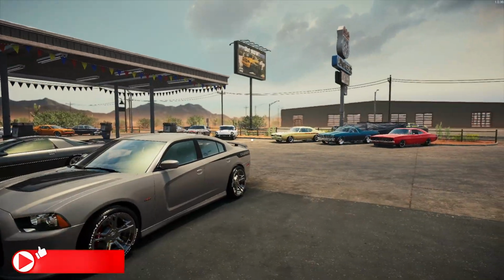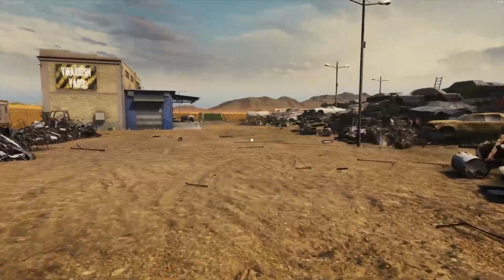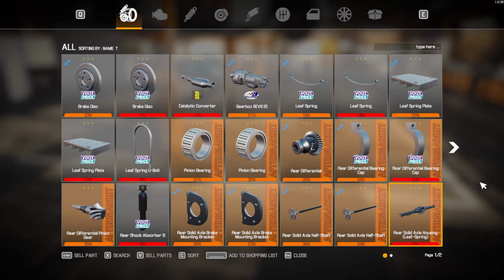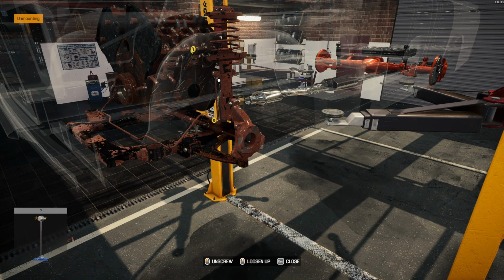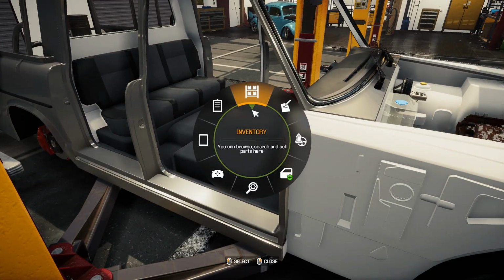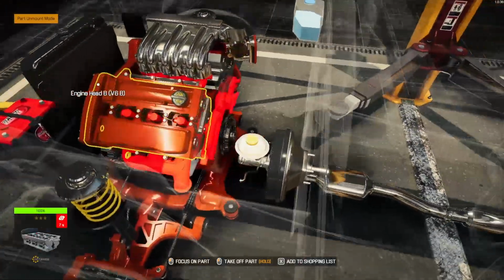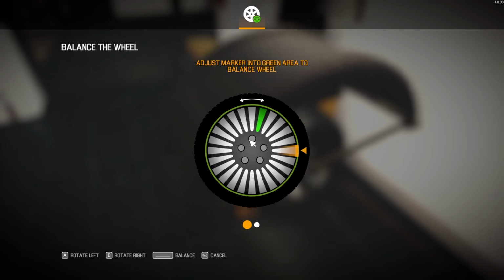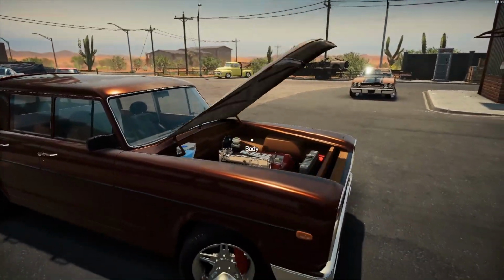Car Mechanic Simulator 2021 - Rot2Rad: Junkyard Builds Ep.148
Rules:
 1. Only purchasing cars under 150,000 Miles
 2. If 2 Cars are under 150,000 Miles, lowest one gets purchased.
 3. Will not be building the same car twice. Mods have different styles though.
4. Car may not stay the factory or present color. It must be repainted to a different color.
5. If in the event of a tie (Saves verses Sells) the first posted vote will determine the vehicle's fate.

After the build, its fate is in your hands... Let me know in the comments section if I should Save it or Sell it. (Saving it means I put it in the Parking Alley to keep).

Tire testing from RPM Games...

Windows 10
Intel® Core™ i7-7700HQ CPU @ 2.80GHz
32 GB RAM